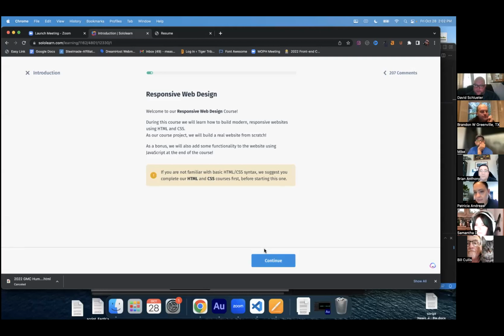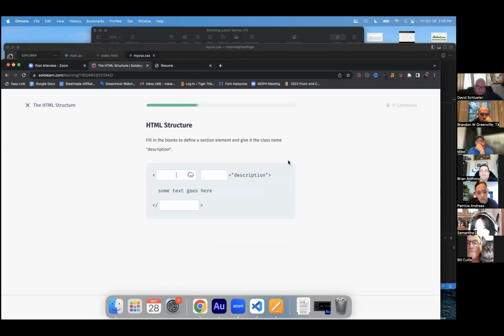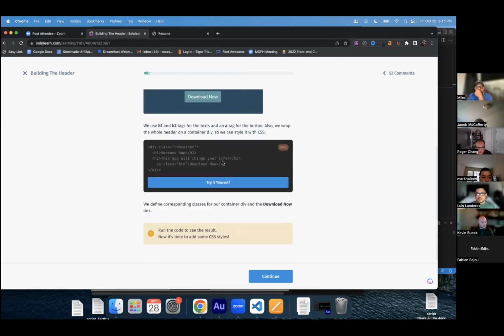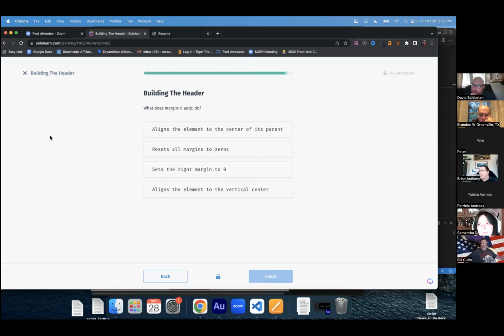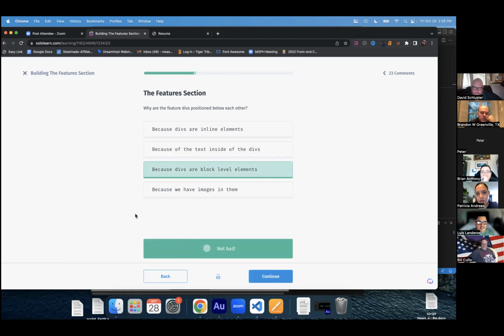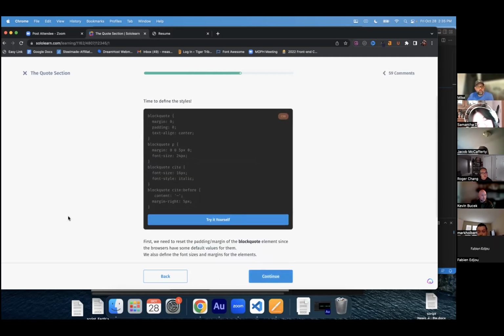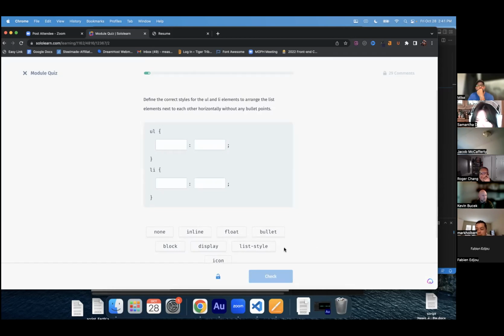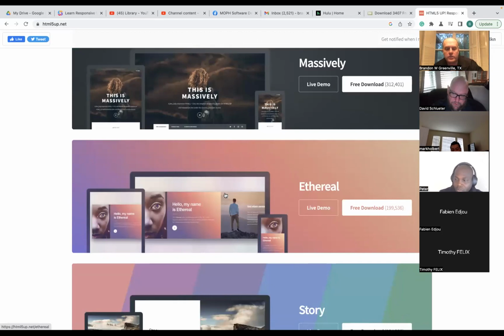Sololearn Responsive Web Design 1-11 MOPH